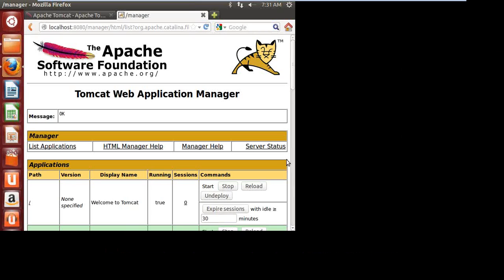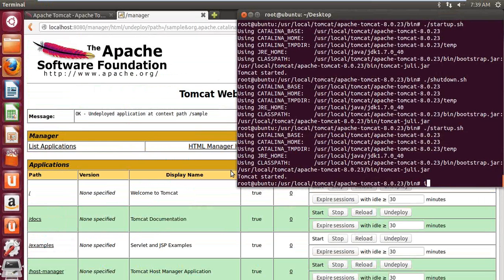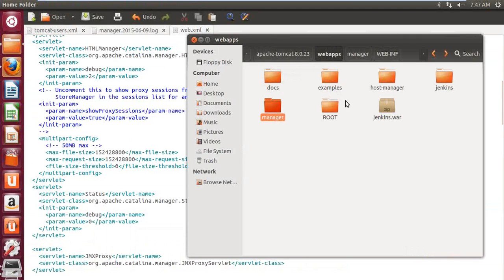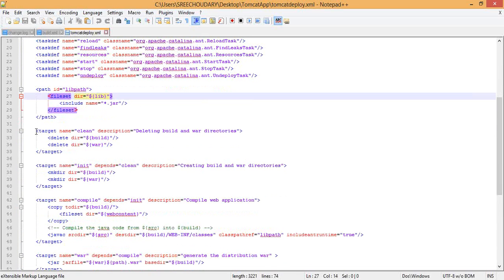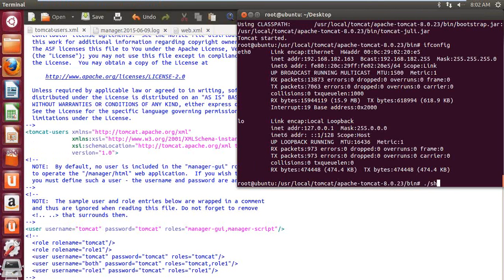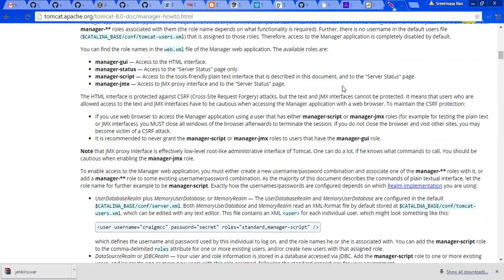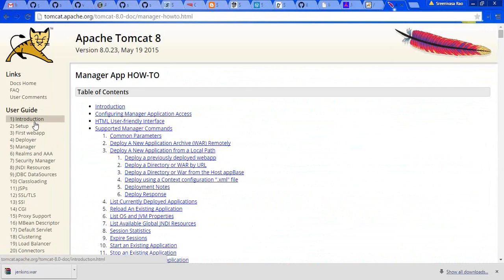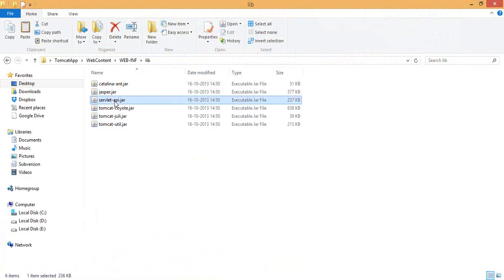Deployment using manager application and ant script